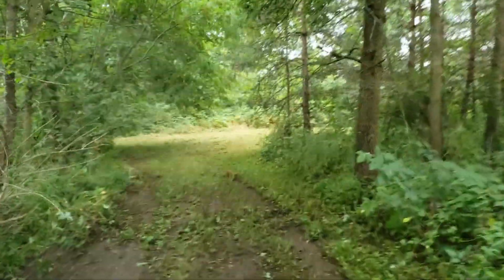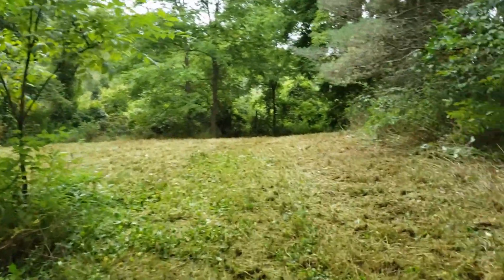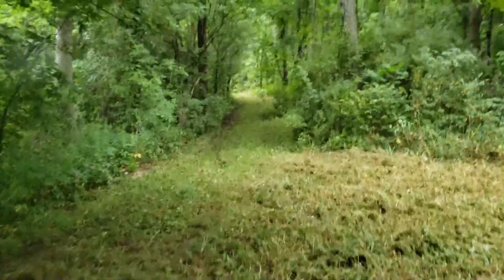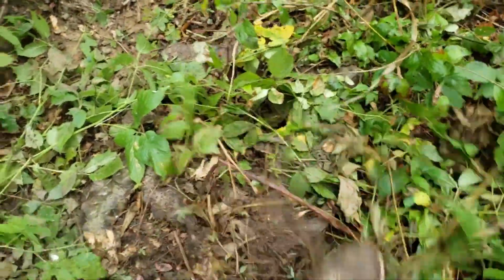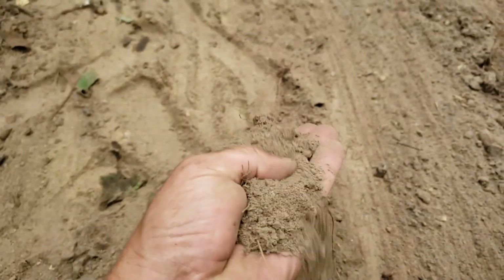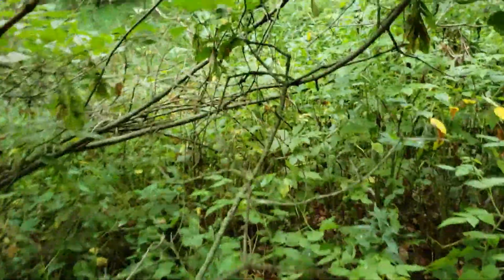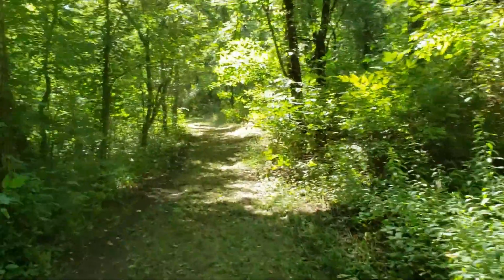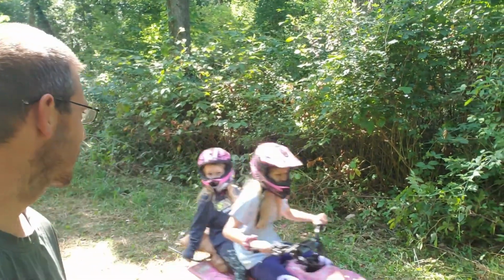New Camp Site and Trail Blazing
It is about time I get some things cleaned up and setup for us to do some camping out here in the woods and the kids need some new trails!